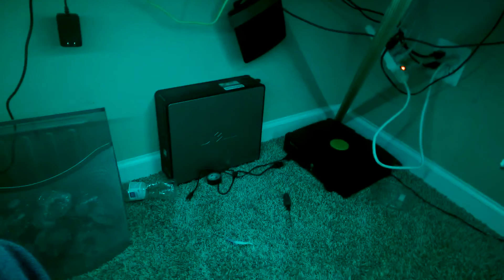Demonstrating Hue lightstrip under desk